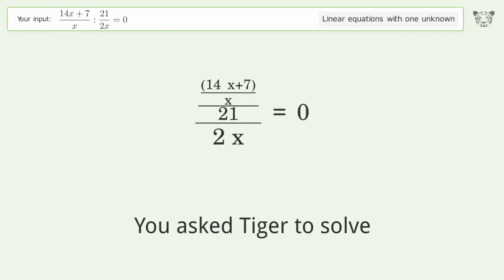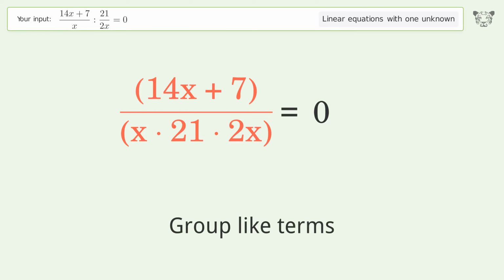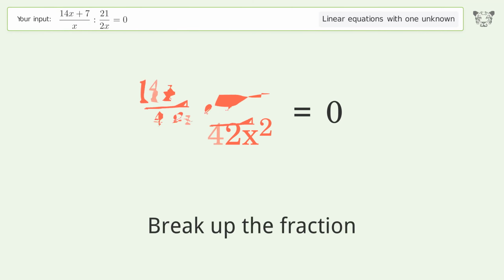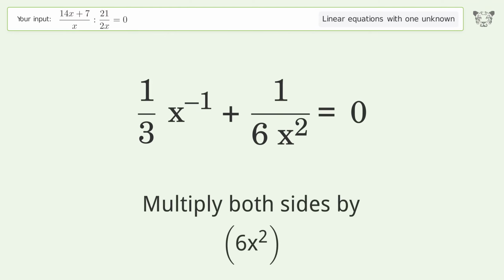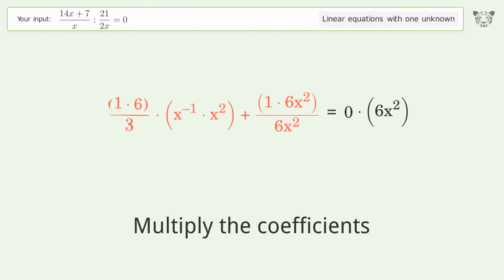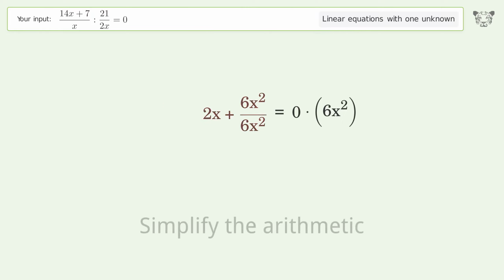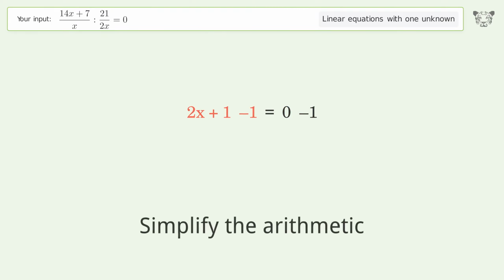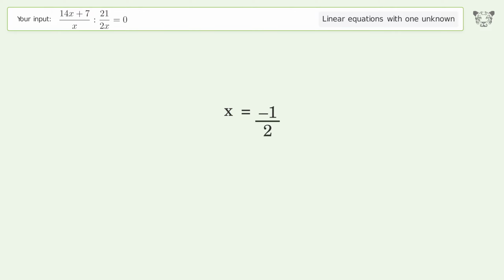Solve (14x+7)/x:21/(2x)=0: Linear Equation Video Solution | Tiger Algebra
Struggling with (14x+7)/x:21/(2x)=0? Watch our step-by-step video on Tiger Algebra to master this linear equation effortlessly. Also check out for more tips and tricks for dealing with linear equations with one unknown